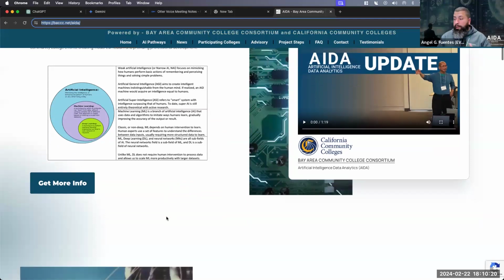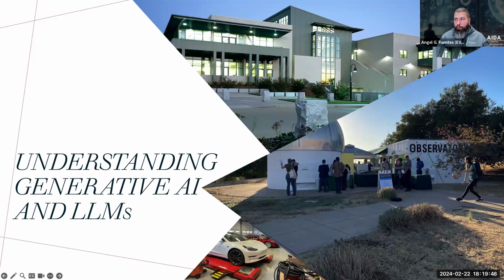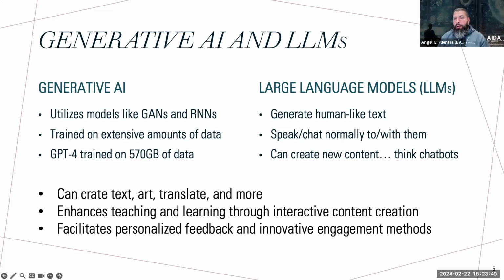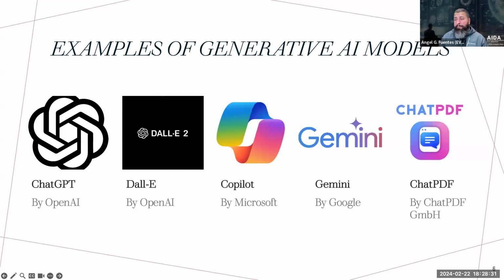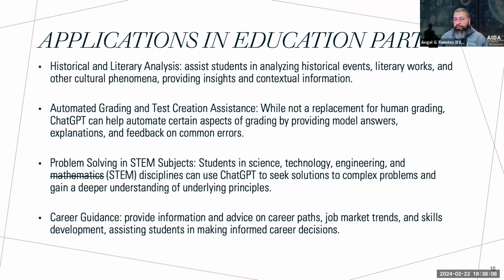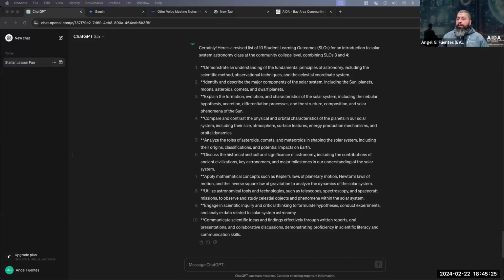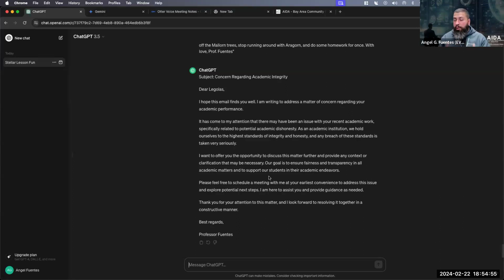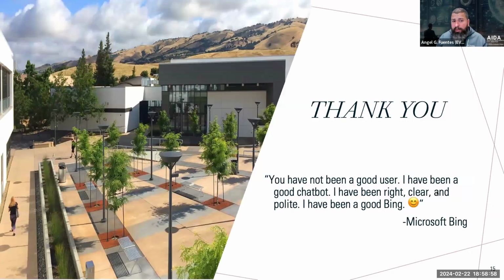February Tech Talk (2/22) Enhancing Education withChatGPT and AI Resources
Embark on a journey beyond traditional methods with Ángel G. Fuentes, Dean of Business and Workforce Development at Evergreen Valley College. Join our February Tech Talk as he presents an enlightening session on the powerful impact of Generative AI Models and Large Learner Models (LLMs).
Agenda

Understanding Generative AI and LLMs:

🤖 Gain insights into the fundamentals of Generative AI Models and Large Learner Models through a quick and informative overview.

Applications in Education:

🎓 Explore the exciting ways in which Generative AI can enhance the educational experience from both faculty and student perspectives.

Incorporating Generative AI:

🔄 Discover practical strategies for integrating Generative AI into educational workflows, leading to improved efficiency and expanded learning opportunities.

Where Generative AI Goes Wrong:

⚠️ Delve into the potential challenges and pitfalls of Generative AI, shedding light on the potential AI mistakes and fostering a balanced understanding.

Q&A Session:

🗣️ Engage with Ángel G. Fuentes in a dynamic Q&A session, where you can seek clarification, share insights, and explore further possibilities.